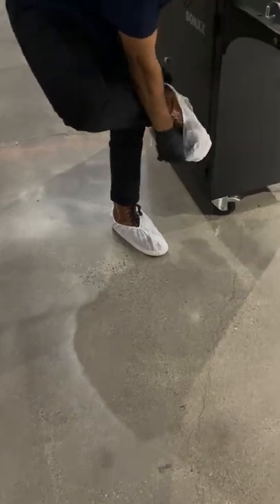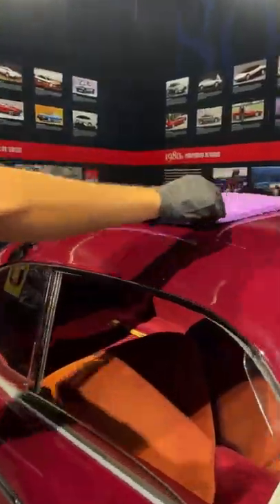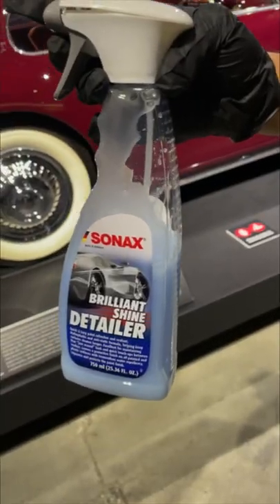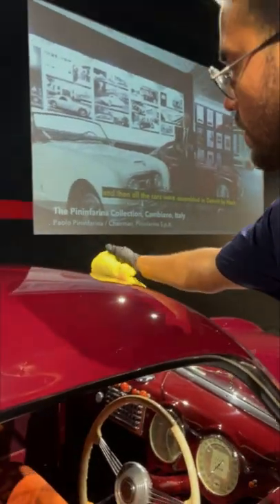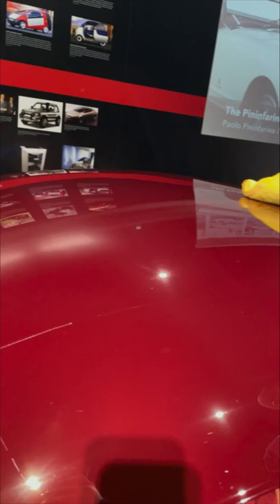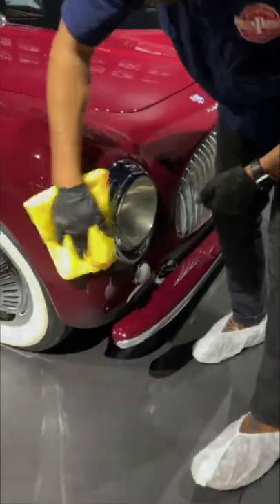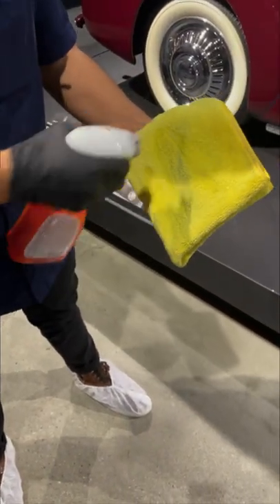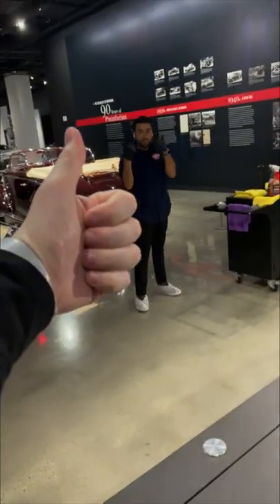How We Clean Museum Cars